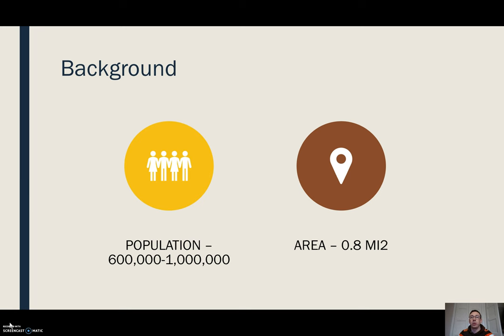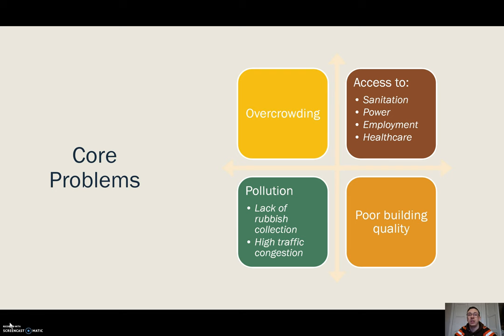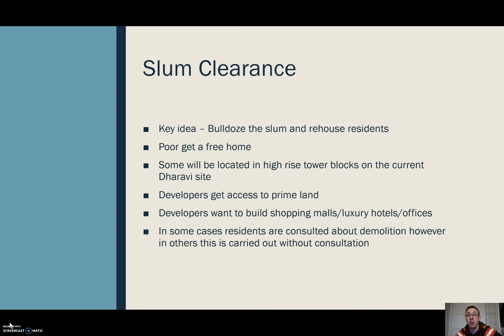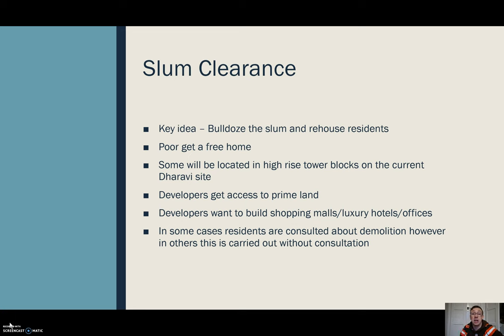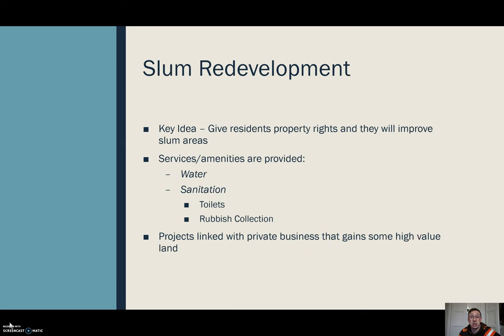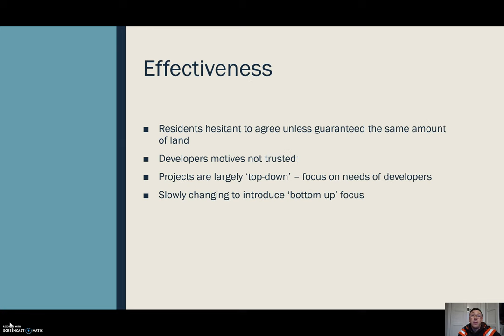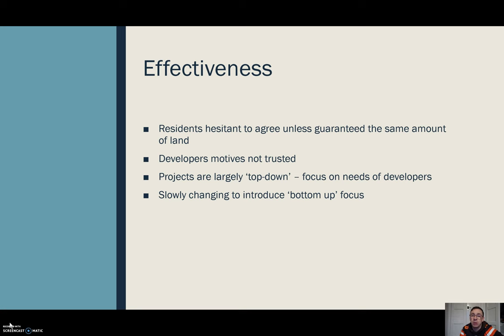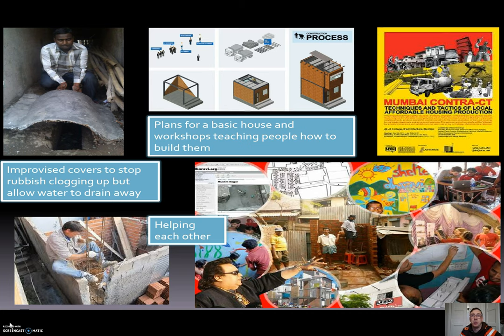Housing Problems in Mumbai